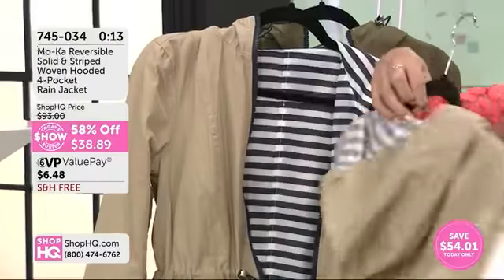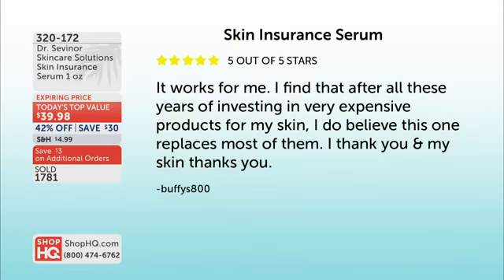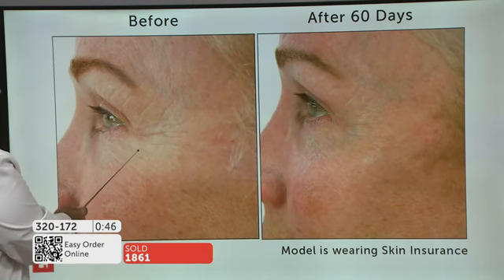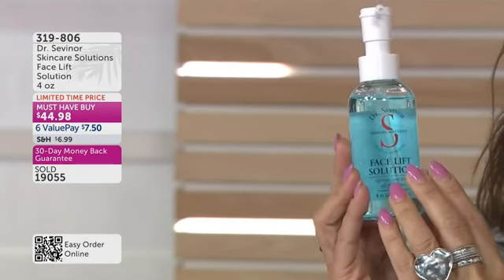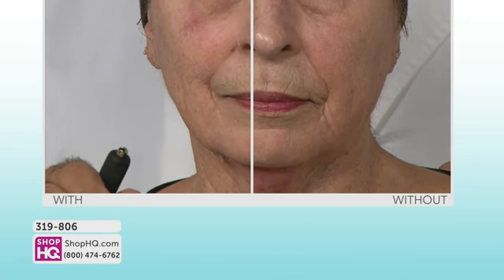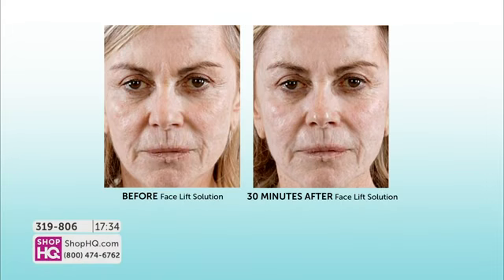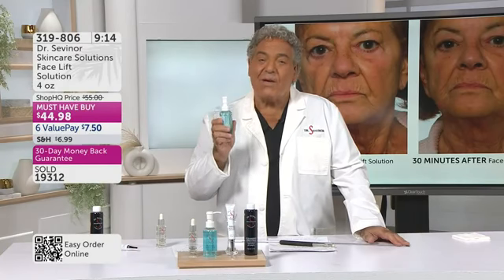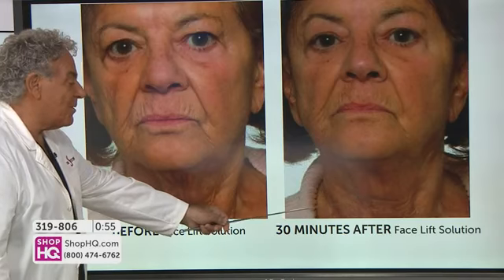Dr Sevinor Skincare Solutions 6 12 HR 20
Doctor Sevinor is back. Doctor Sheldon Sevinor has dedicated his life to helping people just like you feel and look their absolute best with innovative technology and proven results. And today, for the first time since October, he is back with his best-selling most beloved skin insurance serum. At the lowest price, we have ever presented.

The best-selling wrinkle solution is also back by popular demand. This is the power that Dr. Sevinor has dedicated his life to. Do you see with the wrinkle solution the creepy, dark, sad under-eye bag, is completely gone. Guess how long that took? Not three months. Not 60 days, not forty-five days. That took three minutes! Imagine in three minutes. Tighter, younger, healthier-looking skin. His proven result, scientific formulas that took over seven years to create over 80 different formulas perfected. And that's why over four hundred thousand have been spoken for.